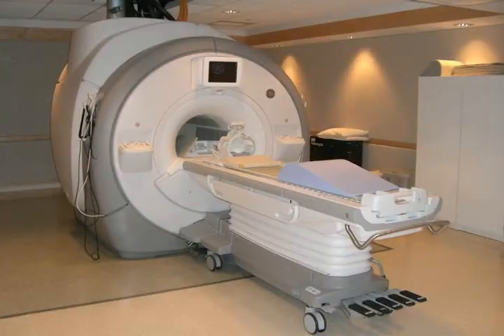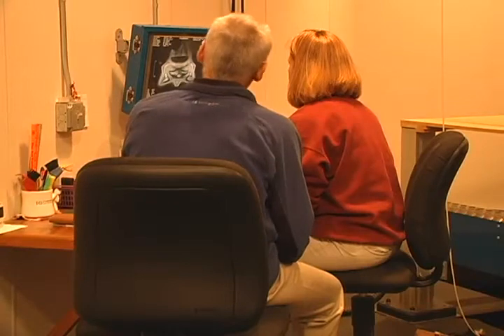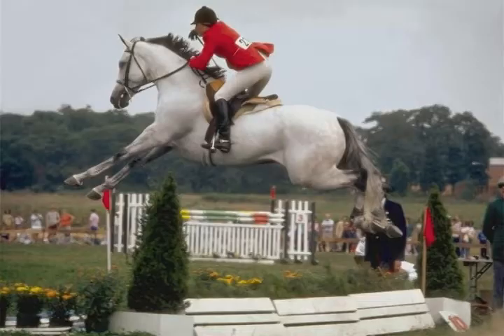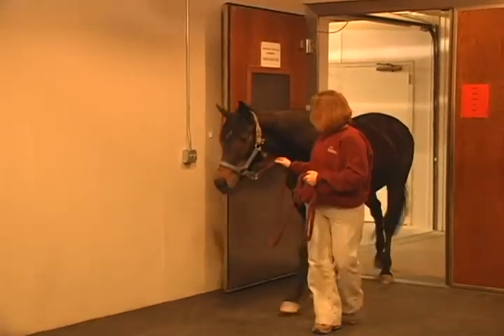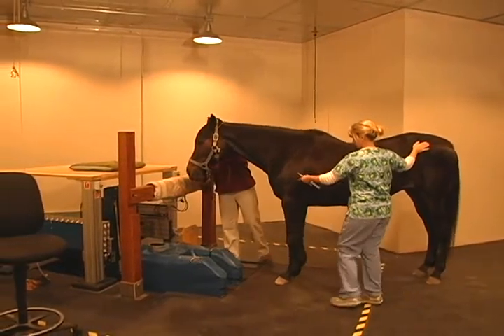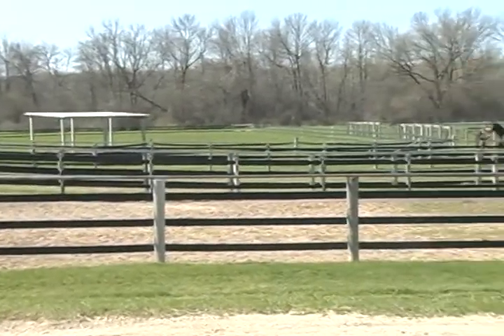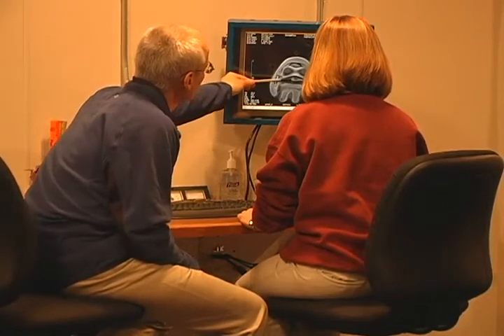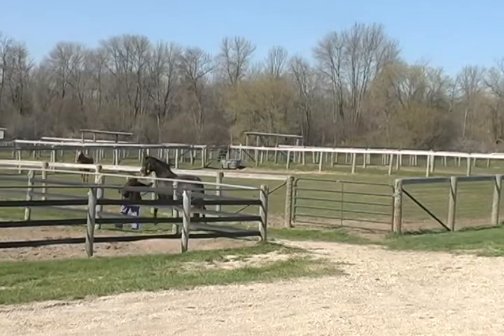MRI: Wisconsin Equine Clinic & Hospital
Dr. Doug Langer discusses MRI (Magnetic Resonance Imaging).